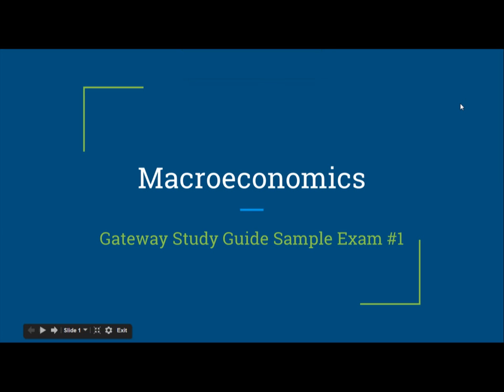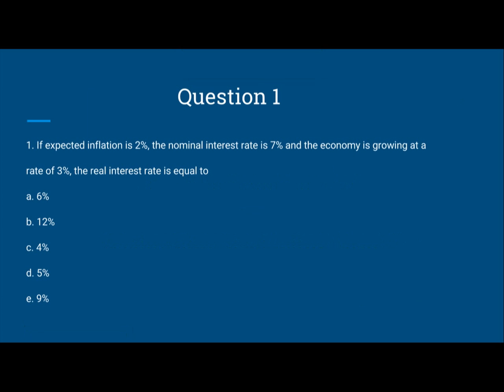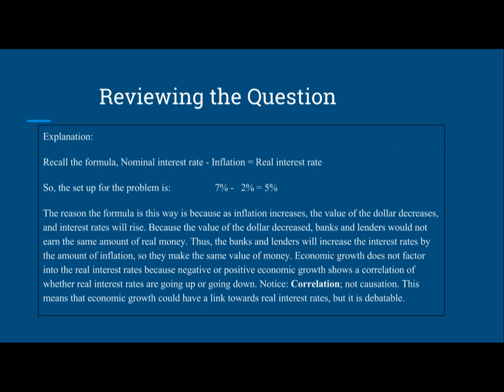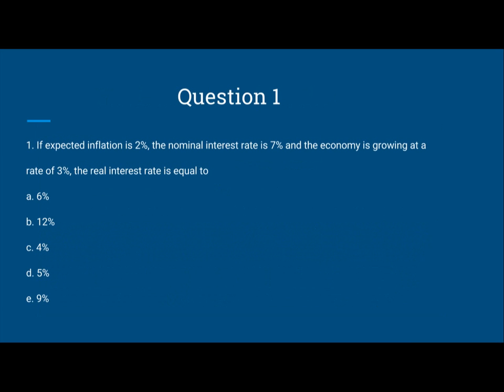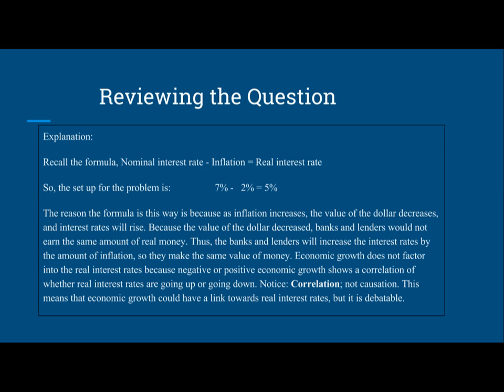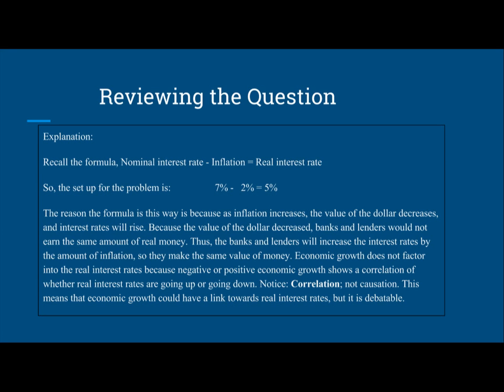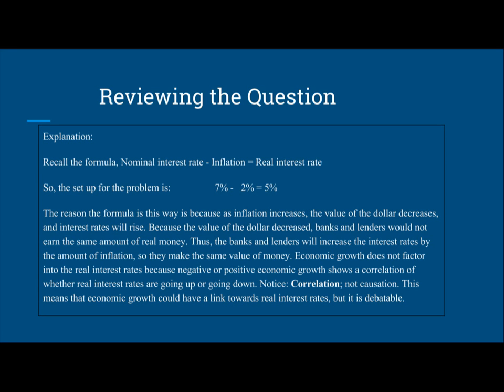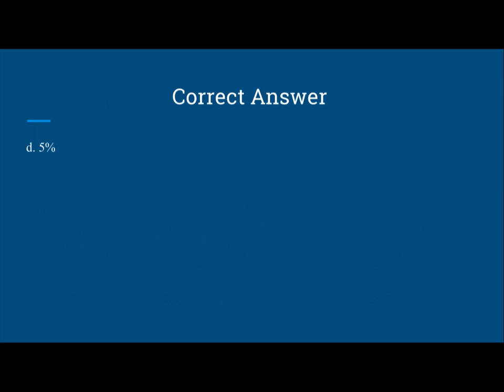Real Interest Rate Calculation - Macro Economics - Question 1